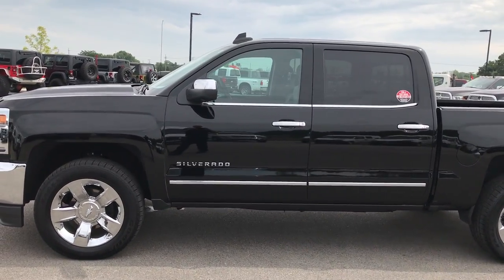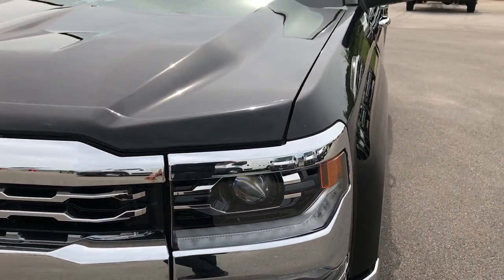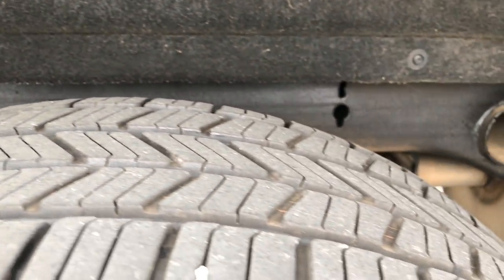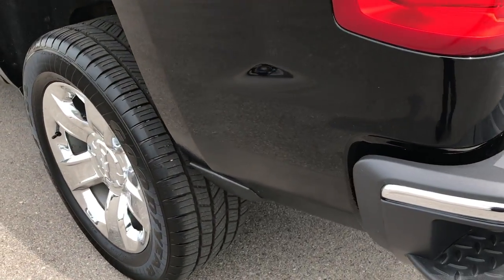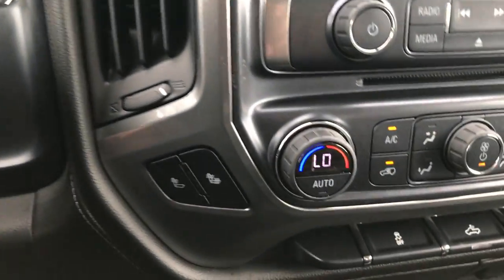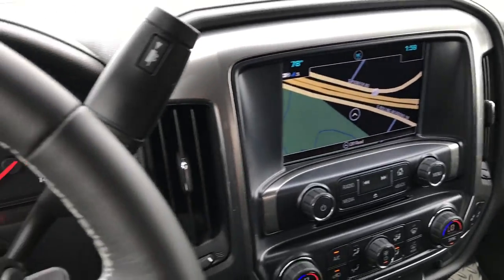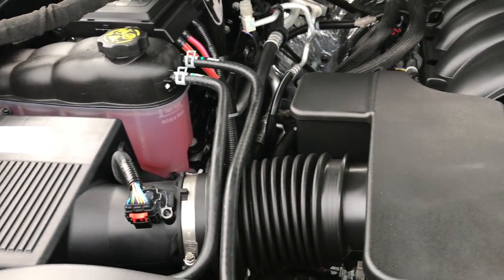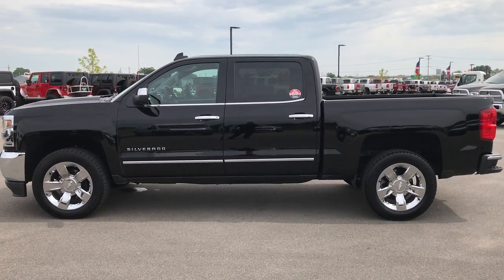2017 CHEVROLET SILVERADO 1500 LTZ CREW BLACK WALKAROUND $40,999 SOLD! 9181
STOCK: 9181
PRICE: $40,999
MILES: 14,063
MAKE: CHEVROLET
MODEL: SILVERADO 1500
VIN: 3GCUKSEC0HG287552

1 Owner! Clean Autocheck! 5.3 Liter V8 Engine with E85 Capabilities FFV Flex Fuel Vehicle, Active Fuel Management, 355 Horsepower, Full Four Door Crew Cab, Short Box 5 1/2 Foot Shortbox , LTZ Package 1LZ, 6 Speed Automatic Transmission with Optional Manual Tap Shift, Turn Dial 4x4 Four Wheel Drive 4WD, Factory GPS Navigation System, Reverse Backup Camera Rearview Camera, Onstar System, Dual Power Heated Seats, Non Smoker, Black Ebony Leather Seats, 40/20/40 Split Front Bench Seating with Center Seat Hidden Storage Compartment, Full Towing Package with Receiver Trailer Hitch, Wiring and Transmission Cooler Tow Package, Factory Brake Controller, Heated Power Fold-in Power Mirrors with Built-in Directional Signals with Drivers Side Blind Spot Mirror, Stabilitrak Traction Control, 3.42 Gears with Automatic Locking Differential Limited Slip Differential, Goodyear Eagle LS-2 P275/55 R20 Tires, 20 Inch Rims Premium Wheels, Chromed Alloy Rims Premium Wheels, Four Wheel Disc Brakes, Bedrail Covers, Bug Shield, Fog Lights, LED Running Lights, EZ Raise Assist Tailgate, Locking Tailgate, Chrome Trimmed Grill, Chrome Trimmed Mirrors, Chevy MyLink Touchscreen Radio, AM / FM Radio Tuner, Sirius/XM Satellite Radio Capabilities Sirius / XM, CD Player, Bluetooth, Hands-Free Phone Controls Blue Tooth, Auxiliary MP3 Jack Portable Audio Connection, USB Jack Portable Audio Connection, Keyless Entry with Factory Remote Start, Power Sliding Rear Window Rear Window Defroster, Adjustable Height Seatbelts, Driver and Passenger Front Air Bags, L.A.T.C.H. Child Safety System, Side Curtain Air Bags SRS Safety Restraint System, Multi-Function Steering Wheel Controls, Homelink System with Three Programmable Buttons for Garage Doors, Lighting Systems & Security Systems, Compass, Outside Temperature Display and Mileage Display, Dual Multi-Zone Climate Control , Factory All Weather Floormats, Woodgrain Door Trim, Air Conditioning AC, Cruise Control, Power Locks, Power Windows, Automatic Headlights Autolamp, Tilt/Telescope Steering Wheel, 3 Year / 36,000 Mile Remaining Factory Bumper to Bumper Warranty, Whichever comes first, Black, One Owner! Clean autocheck! Very very clean inside and out! This is one of the sharpest 2017 Chevrolet Silverado 1500 crewcab shortbox 1/2 ton trucks on our lot! Make your move before this super clean 4wd is gone!

STOCK: 9181
PRICE: $40,999
MILES: 14,063
MAKE: CHEVROLET
MODEL: SILVERADO 1500
VIN: 3GCUKSEC0HG287552